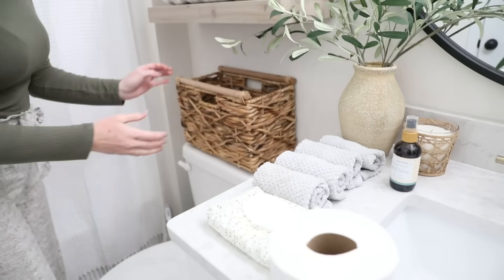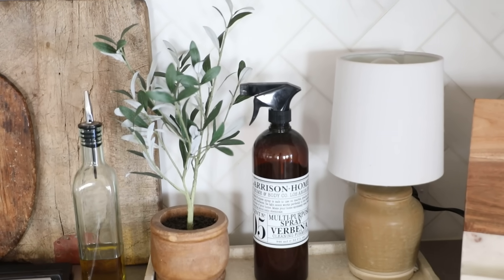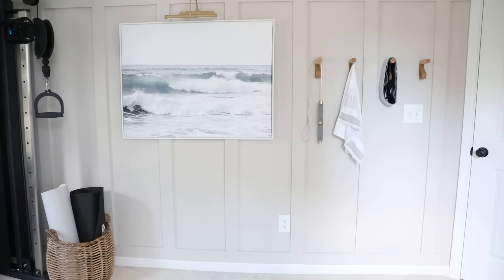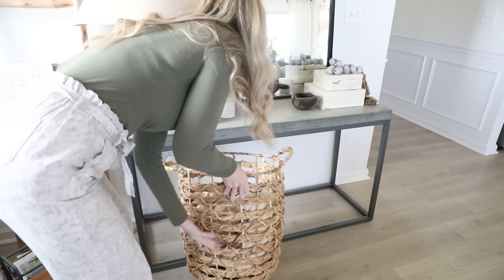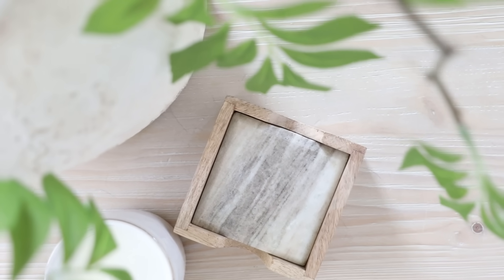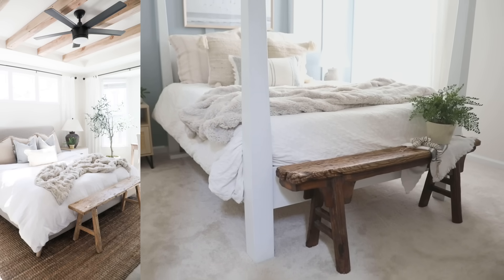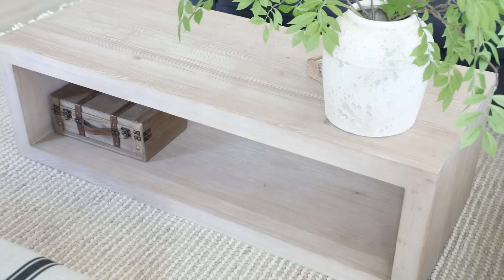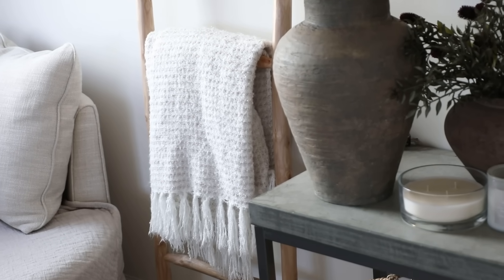PRACTICAL DECORATING IDEAS || HOME DECOR INSPIRATION || DECORATING ON A BUDGET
In todays video I will be sharing some practical decorating ideas, home decor inspiration and solutions for decorating on a budget! I love watching how other people decorate their homes so I hope you all enjoy this little compilation of practical decor solutions that I'm enjoying in my home. Let me know if you have any practical decor ideas that you love to use. I'd love to know! Thank you all so much for watching and I hope you have a fabulous week! X- Jenna